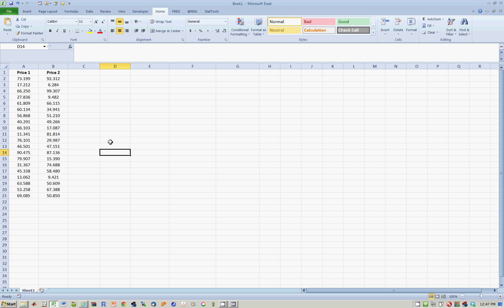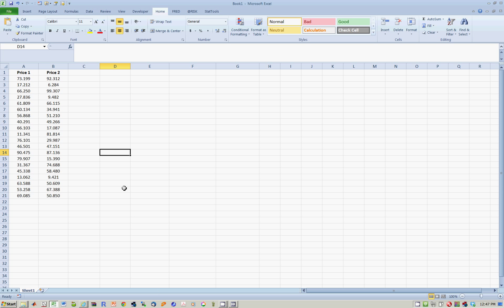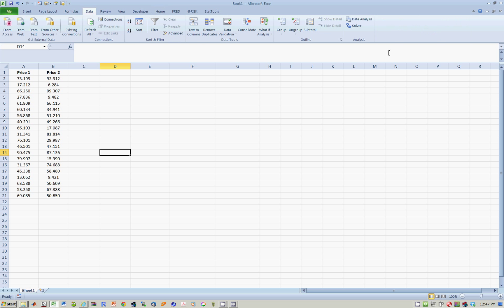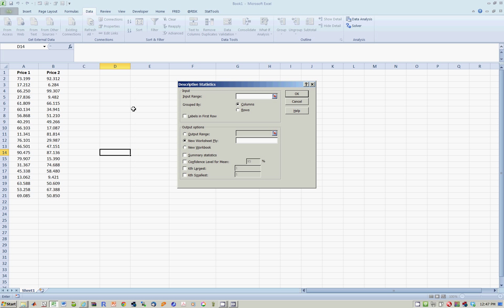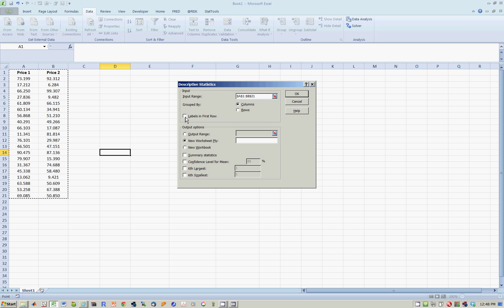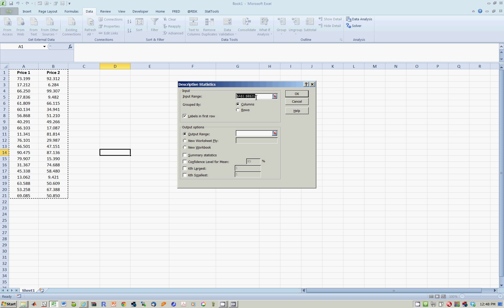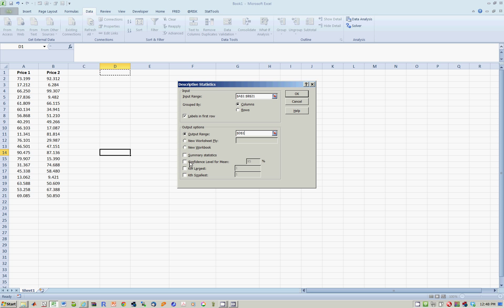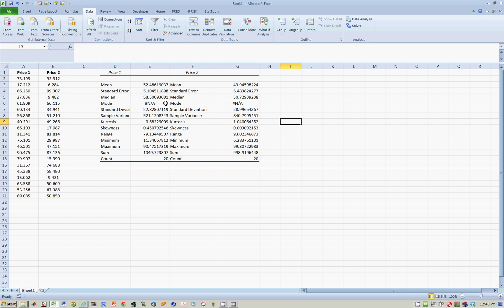ECO204 Lesson 14 Descriptive Statistics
Shows how to use "Descriptive Statistics" in Excel to compute summary stats such as mean, median, mode, etc.